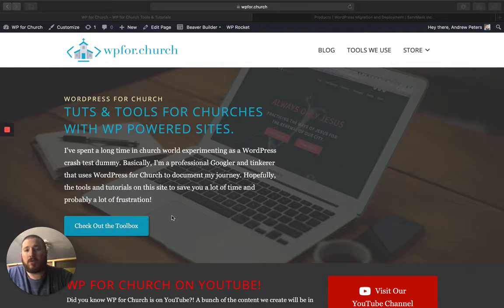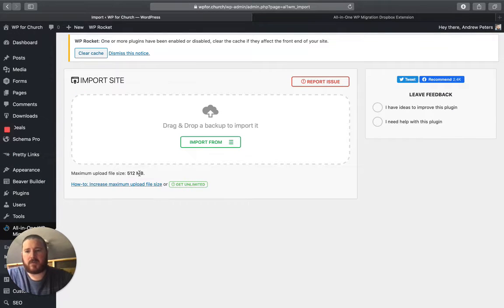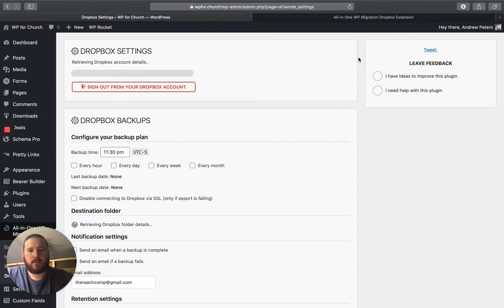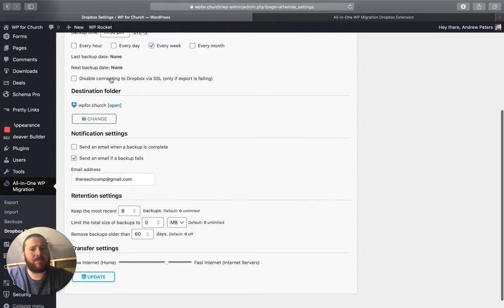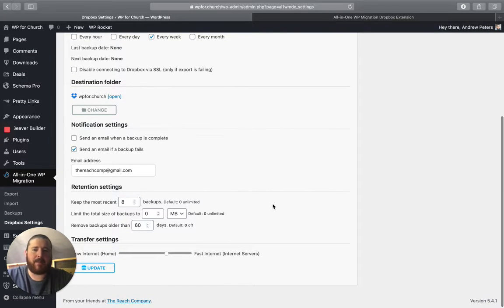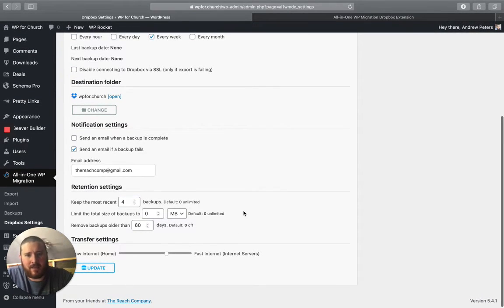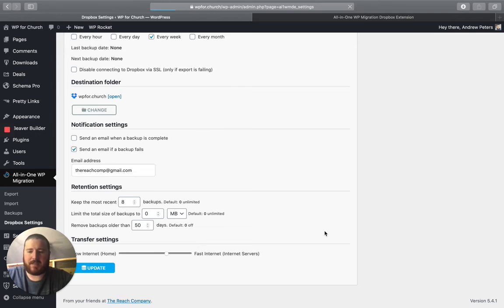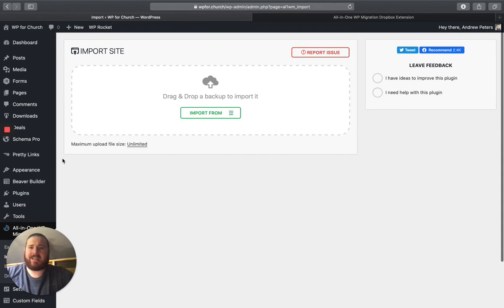The simplest plugin to create automated backups for WordPress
In this tutorial we go over using All In One Migration to backup your website and we we also use the Dropbox Extension ($99 for freaking LIFE) to send our backups to a Dropbox folder.

You can choose from any number of other extensions to offload where to your preferred solution as well, but we DEFINITELY recommend always offloading your backups to a third party storage solution.

One thing I still love about Updraft is the ability to set separate schedules for site and database backups. But, in the end, since I don't work with a ton of e-commerce in the church space, I opted to not use it.

All in One is far superior in terms of ease of use, but you pay for that with missing out on a few settings. I also love the modular extension store. With Updraft its all baked into their premium plugin, meaning it bigger and bulkier than it has to be. With AIO you just select the storage solution and/or extension you need, install it, and all you have is all you need instead of a ton of other options you'll never use that ultimately just cause you to be confused during the configuration process.